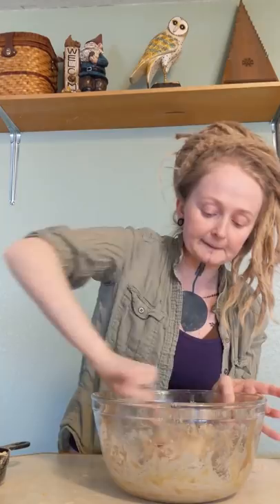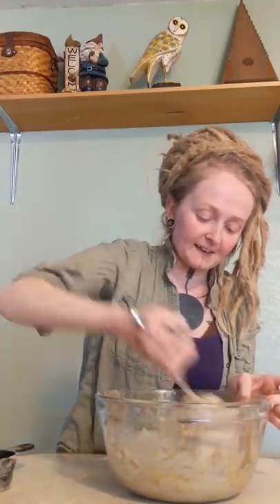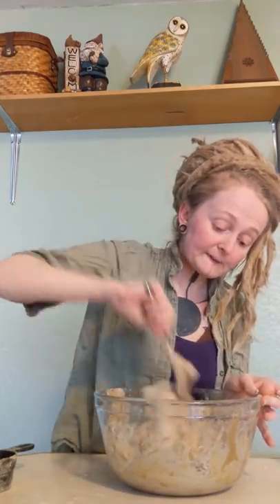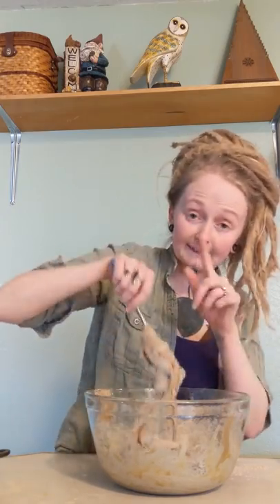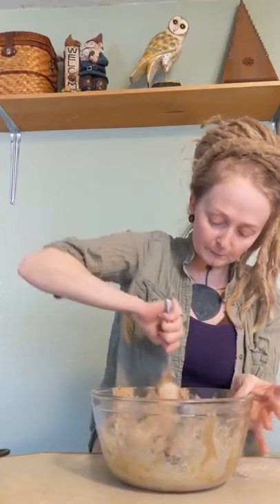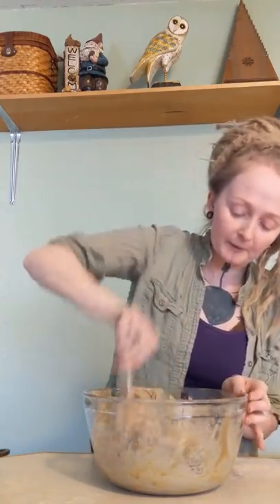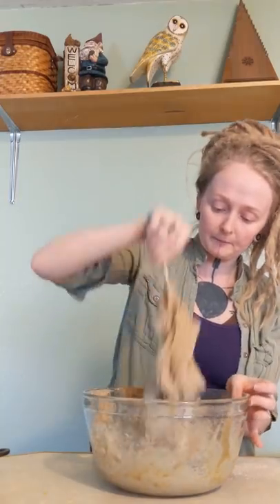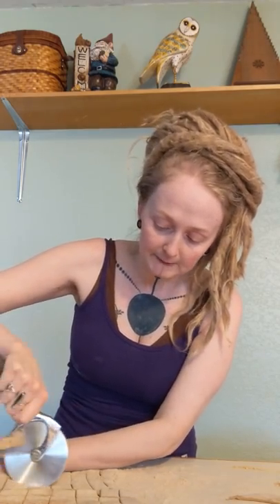Let's make some slippery elm balls!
In this video I'm gana show you all how to make a mess! Ha actually I'm gana show you how to make super handy to have on hand slippery elm (Ulmus rubra) balls & of course I'm gana jabber all about why they're awesome at soothing so many common issues!